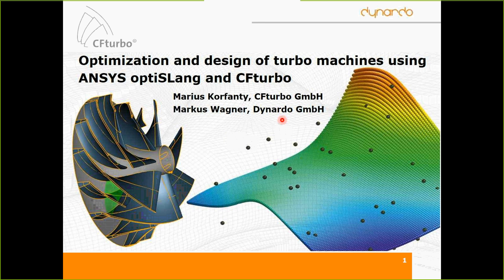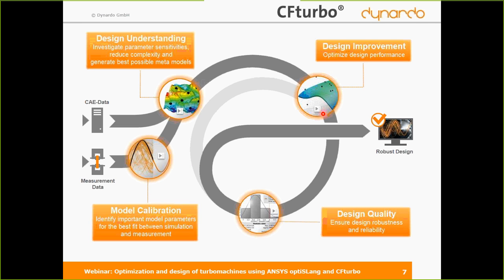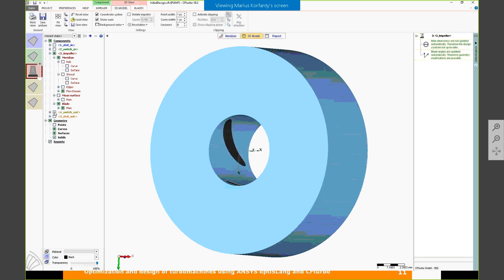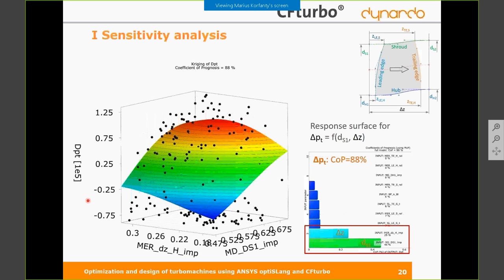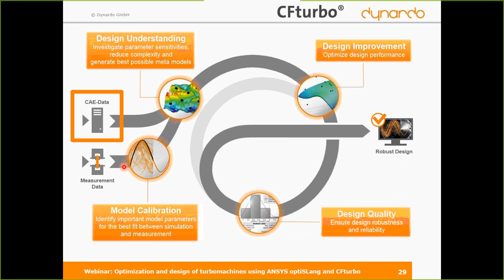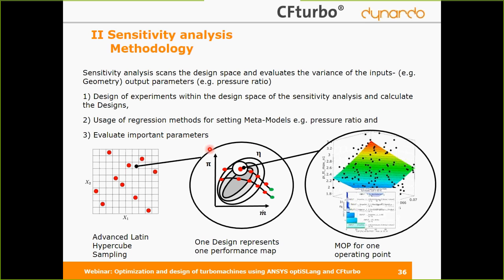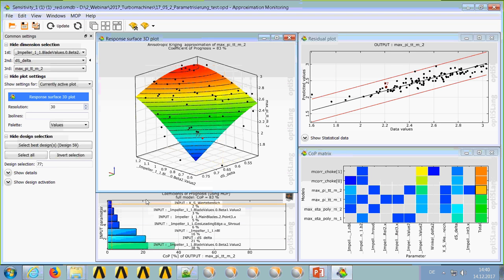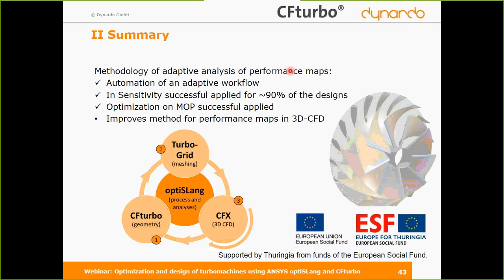Webinar Design & Optimization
Optimization and design of turbo machines using
ANSYS optiSLang and CFturbo